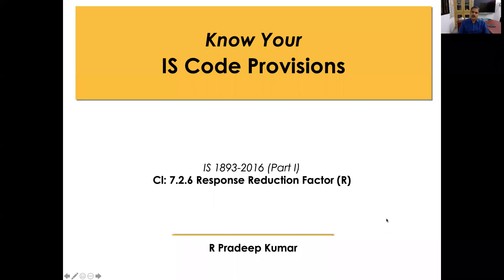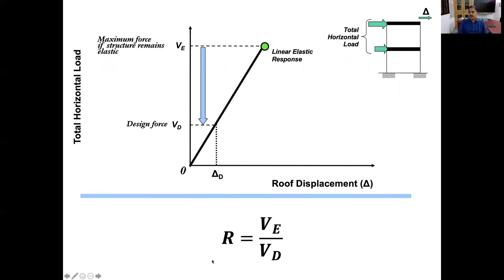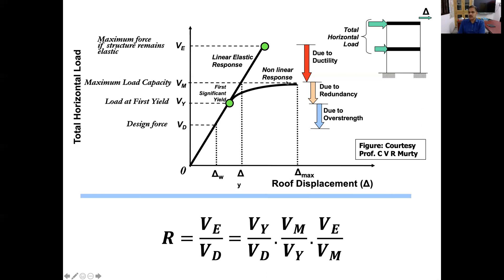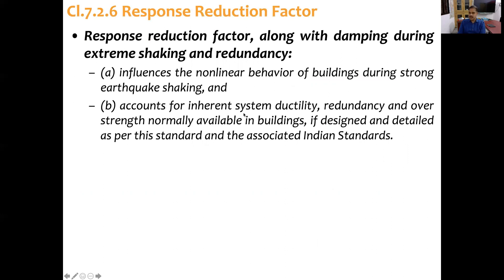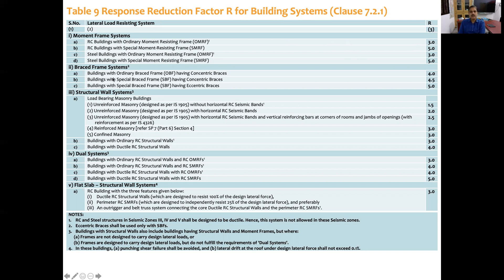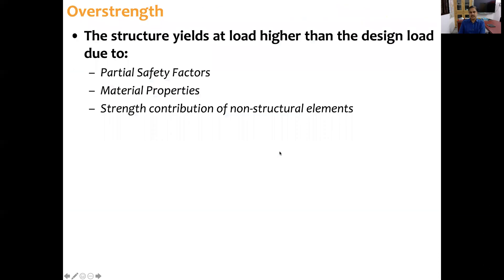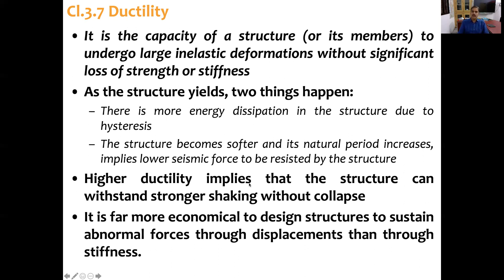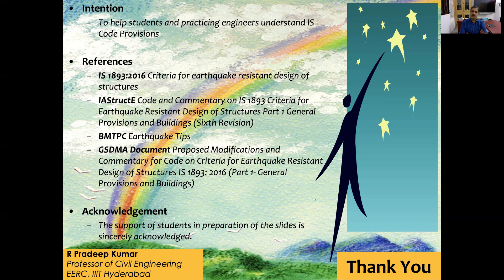IS 1892-2016 (Part I): Clause 7.2.6 Response Reduction Factor (R)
Intention:
To help students and practicing engineers understand IS Code Provisions